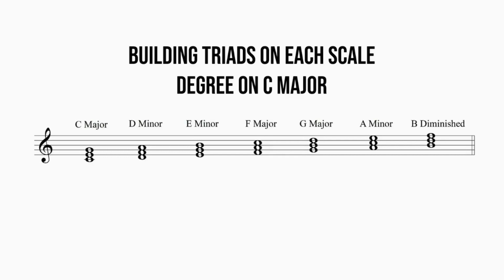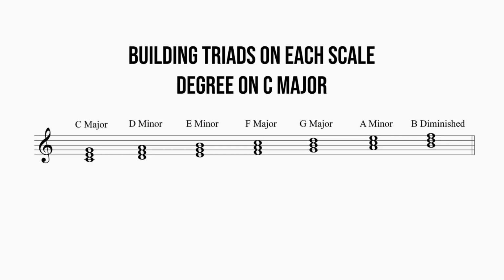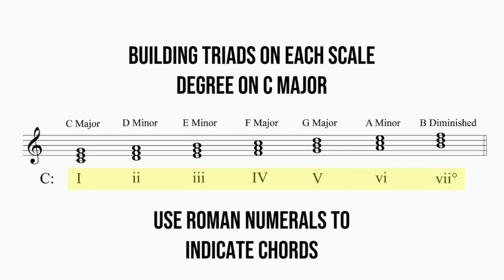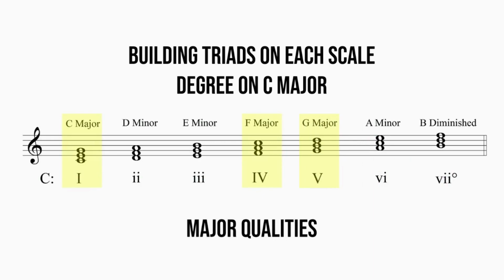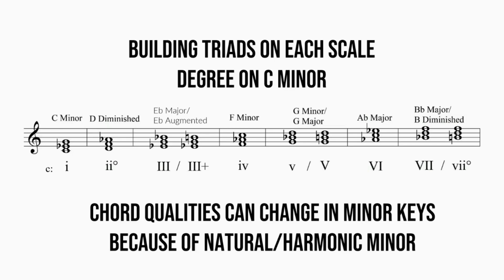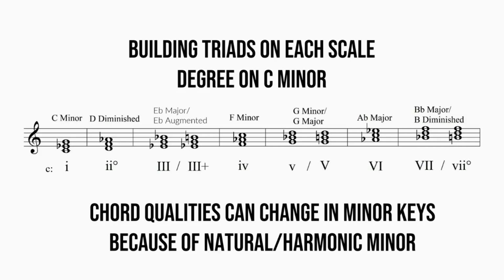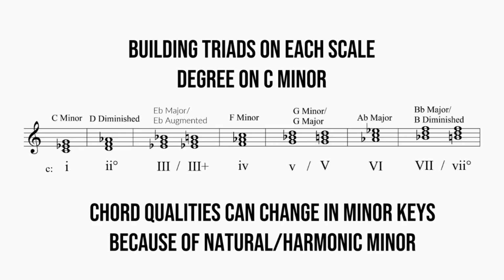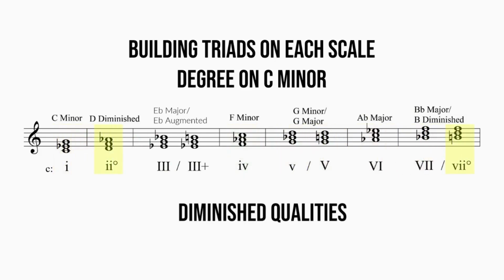I teach triads in major and minor keys this way | ABRSM Grade 6 Music Theory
Last week, we looked at how to build the different qualities of a triad. Now let's see how we can build diatonic chords from a major and a minor key.

Timecodes
0:00 - Introduction
0:06 - Building Triads in a Major Key
0:50 - Using Roman Numerals to Indicate Chords
1:40 - Triad Qualities in a Major Key
1:57 - Building Triads in a Minor Key
3:29 - Triad Qualities in a Minor Key